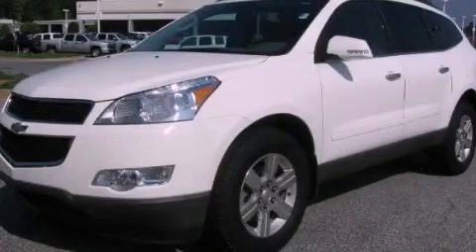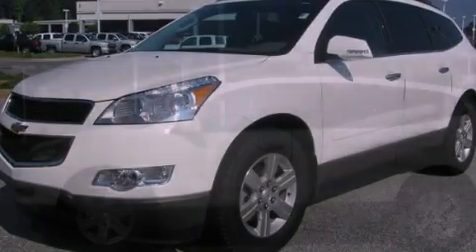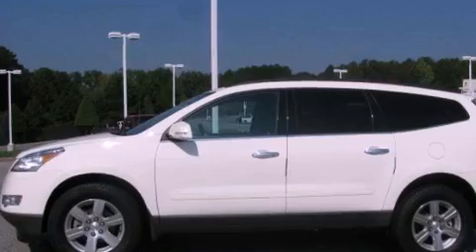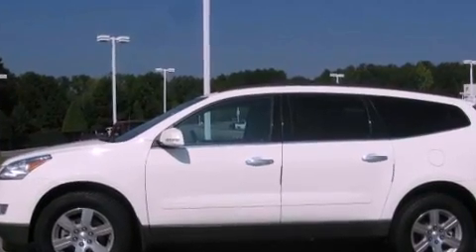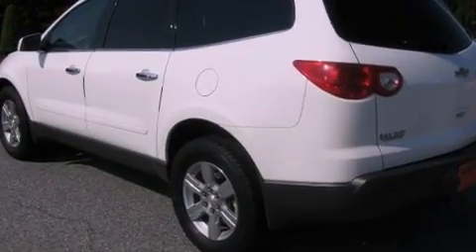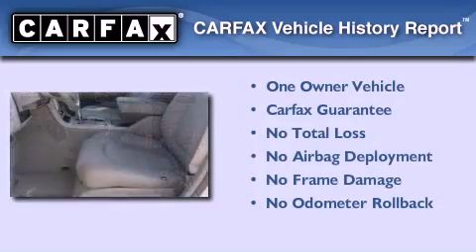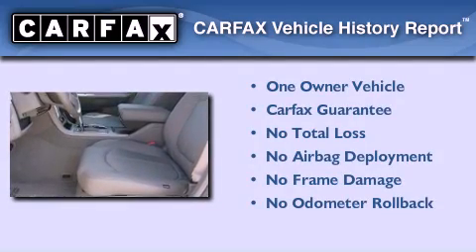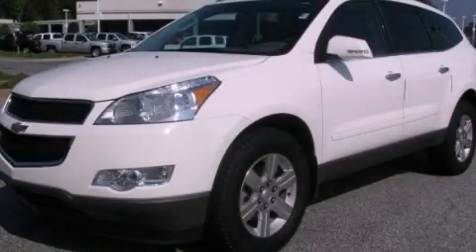2011 Chevrolet Traverse Acworth GA 30101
Year : 2011
 Make : Chevrolet
 Model : Traverse
 Engine : Gas V6 3.6L/220
 Trans . : Automatic
 Exterior : White
 Miles : 22,584
 Interior : DK GRAY/LT GRAY
 3693 North Cobb Parkway
 Acworth , GA 30101
 Pre-Owned 2011 Chevrolet Traverse Acworth GA